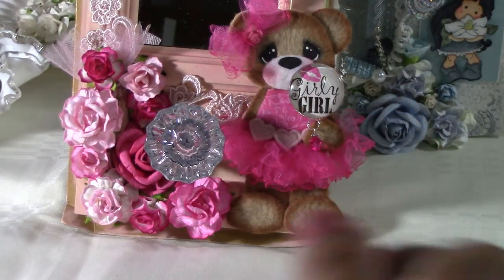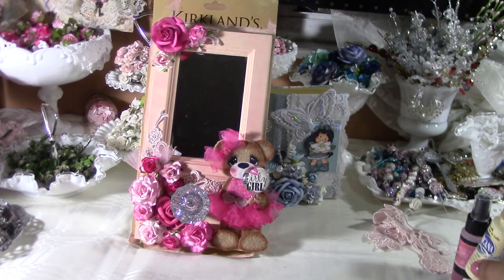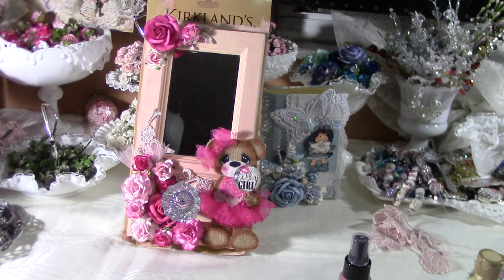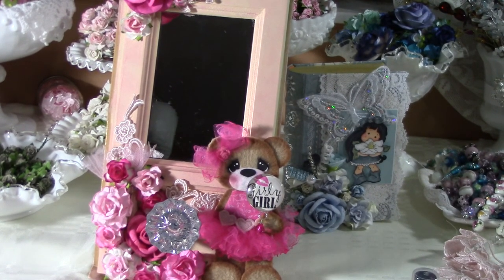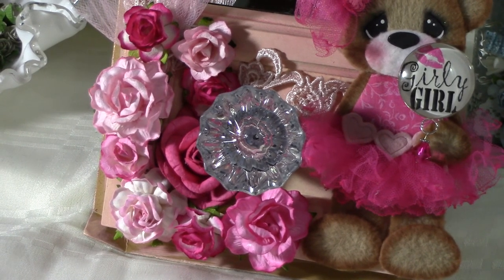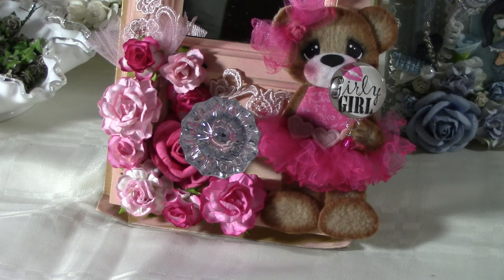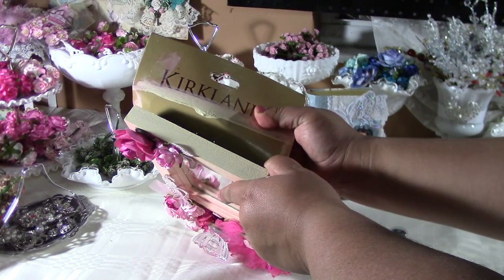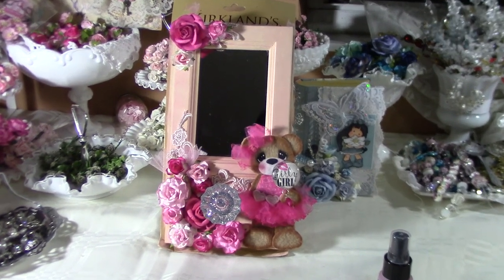Altered Kirklands Mirror with Wild Orchid Roses & Tear Bear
Products used: Kirklands door style mirror, Tear bear created by Inspired-by-you, WOC roses, vintage lace, articake girly girl charm and Lindys stamp gang Alpine Ice Rose.